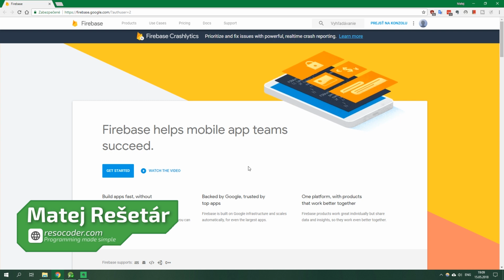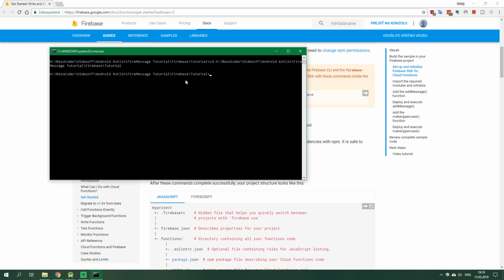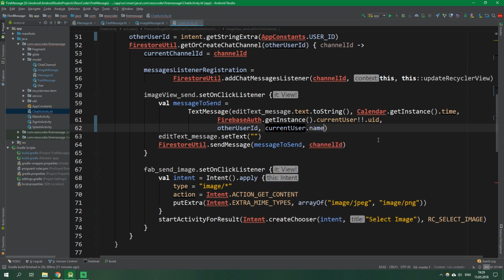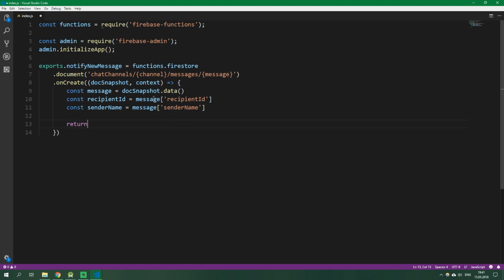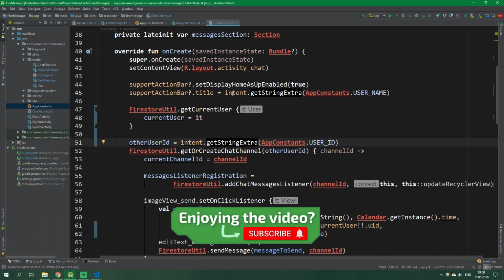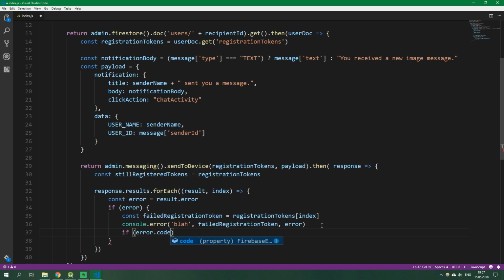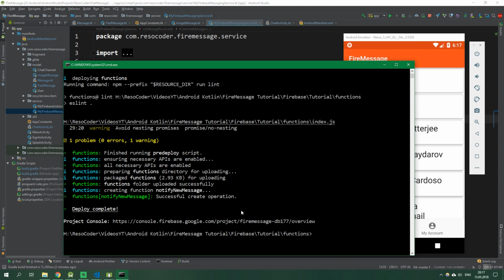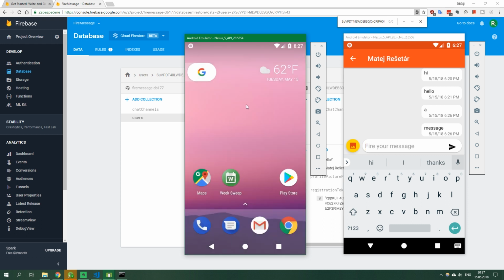Firebase Firestore Chat App: Cloud Functions & FCM (Ep 8) - Kotlin Android Tutorial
Firebase provides a bunch of awesome services such as Firestore, Auth, Cloud Storage, Cloud Functions and Cloud Messaging. Learn how to use them in this tutorial course in which we're making a fully fledged real-time chat app with everything you'd expect like sending images and getting notifications when we receive a new message.

In this part you will learn how to create a Cloud Function in Javascript which will send an FCM message to all of the user's devices when he/she receives a message from another user. You will also learn how to set everything up on your computer in order for you to be able to upload cloud functions, well, to the cloud.